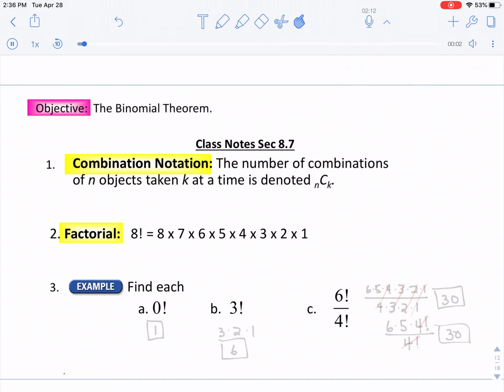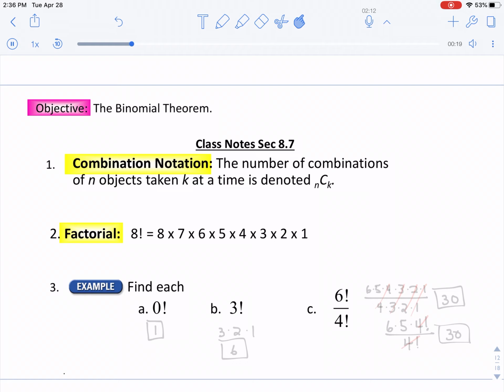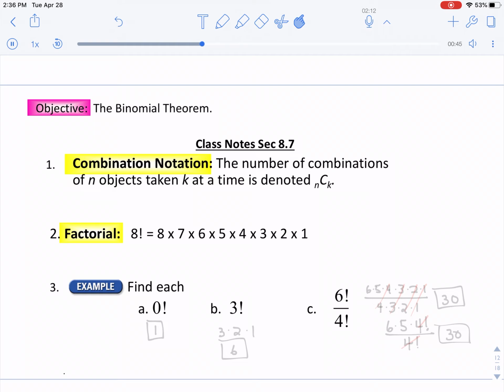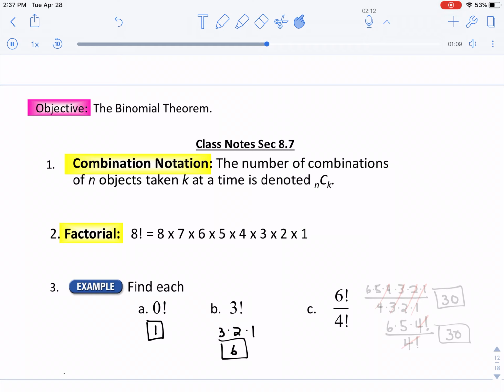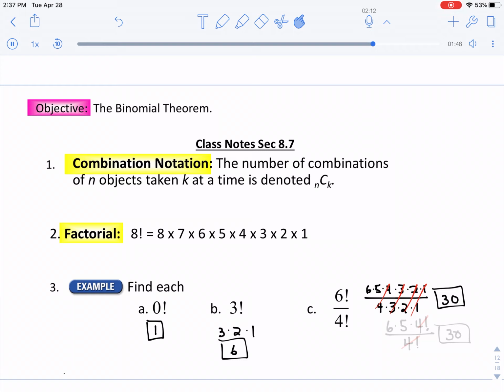UNLV MAT 124 Sec 8 7 3